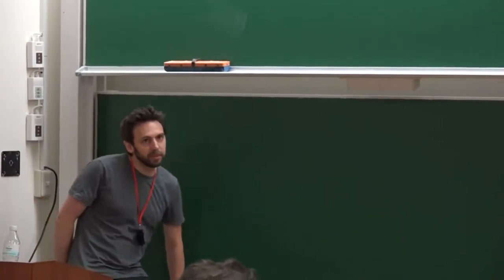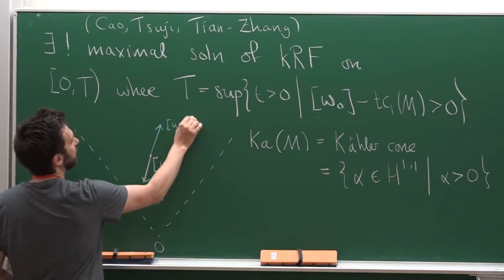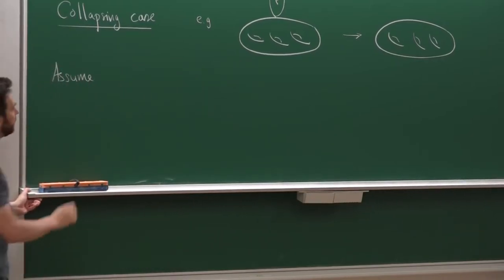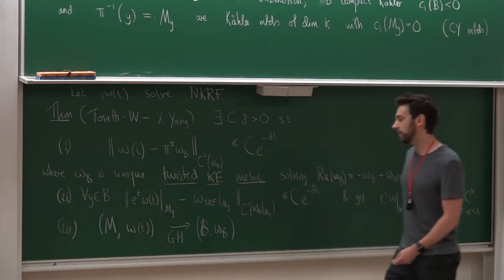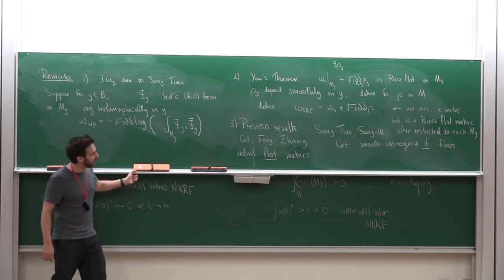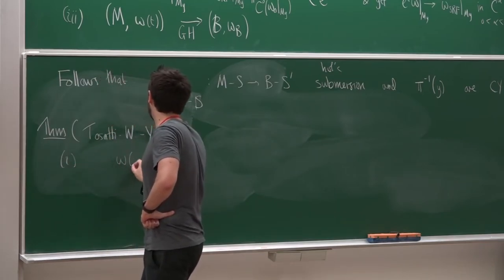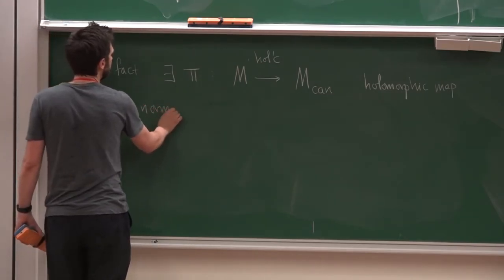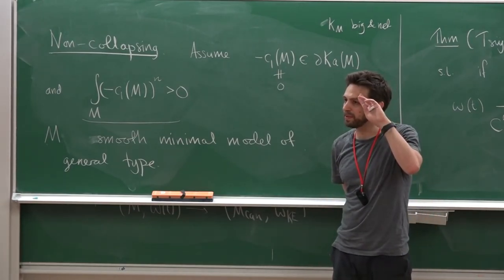2017 NCTS Mini Course and Workshop on Ricci Flow and Related Aspects 0612 Talk28